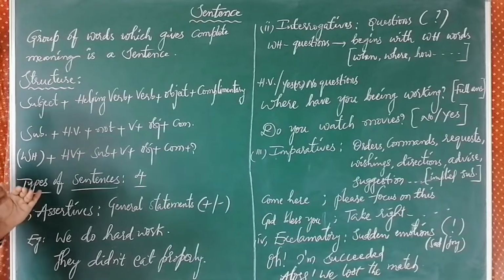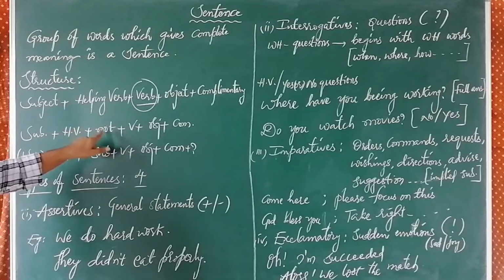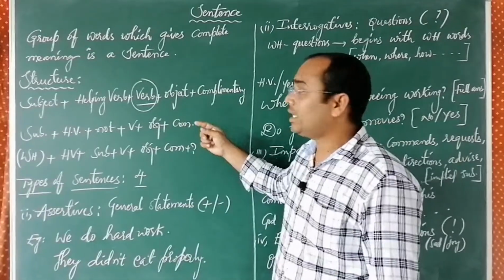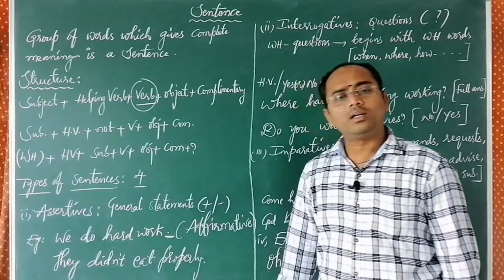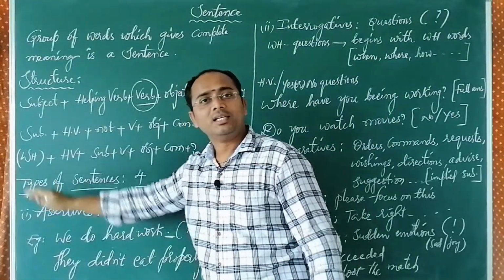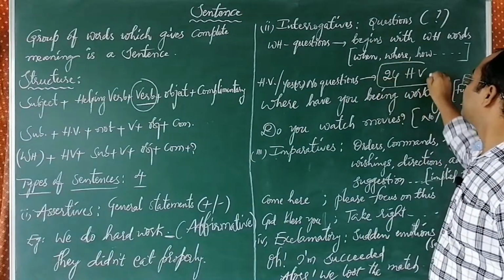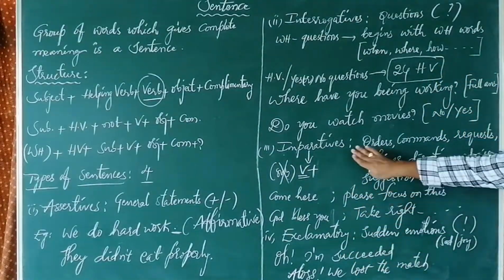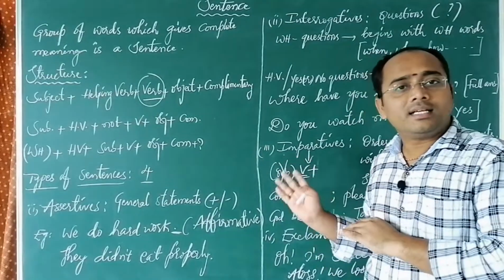Sentence & Its types (Content)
Detailed info of Sentence, its structure and types.